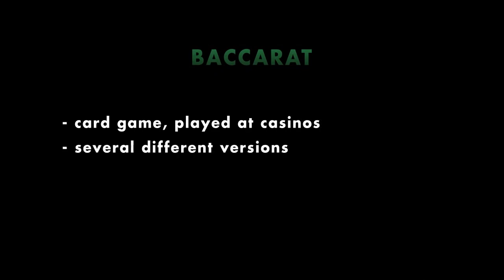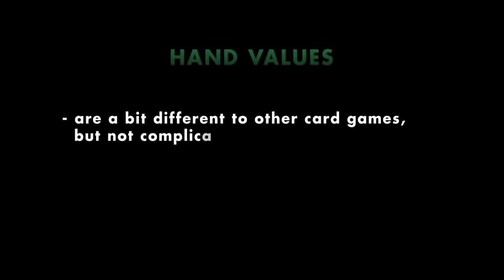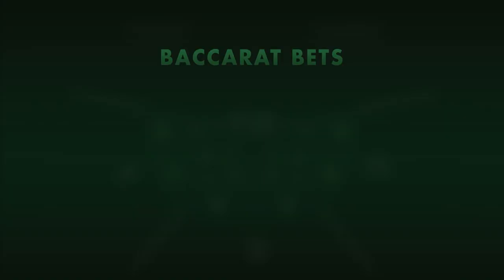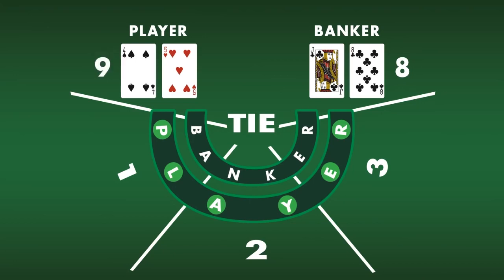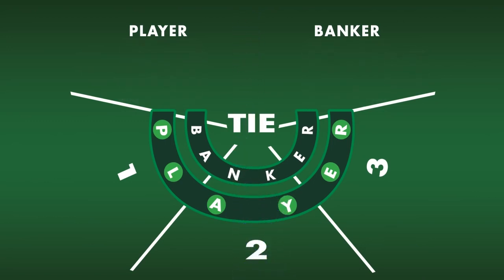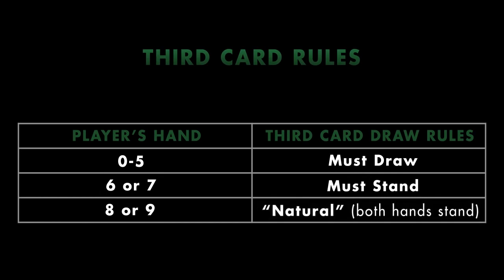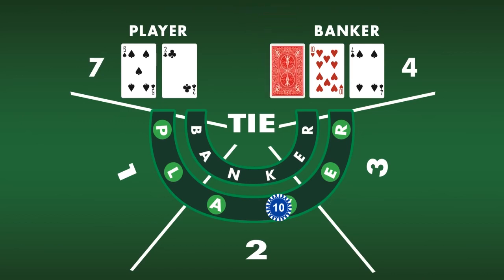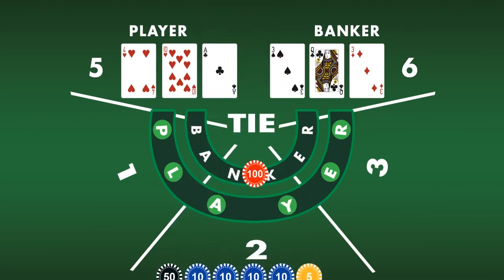How to play Baccarat - Tutorial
This is a video showing the guidelines of playing Baccarat.

Basically, Baccarat is a gambling game at cards played by a banker and two or more punters who bet against the banker.

Hope this video helps you boost your inner punter.

Credit: Casinatordotcom